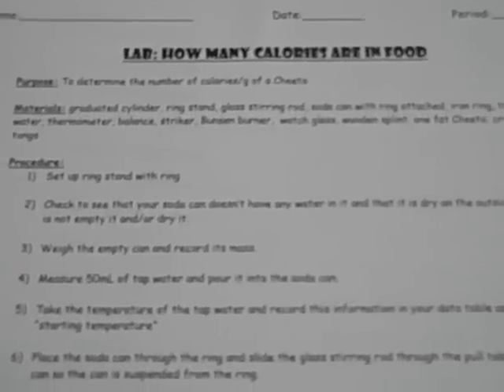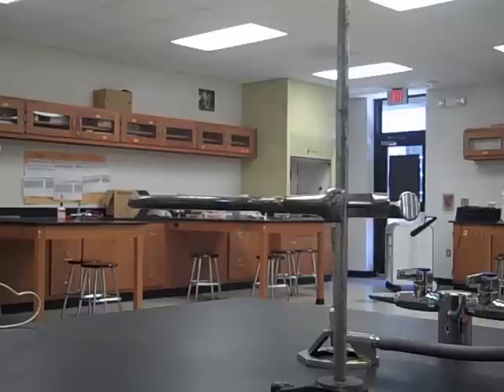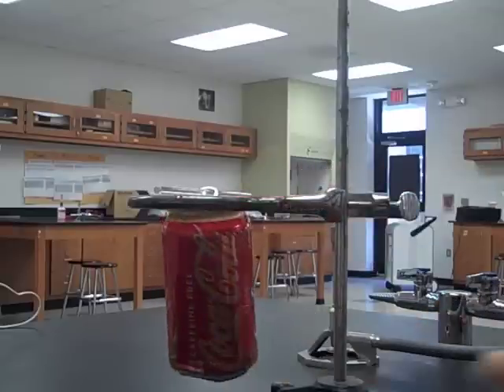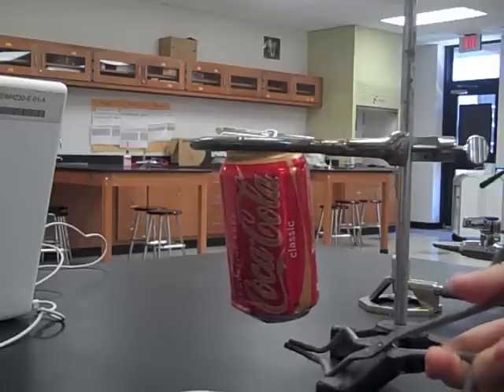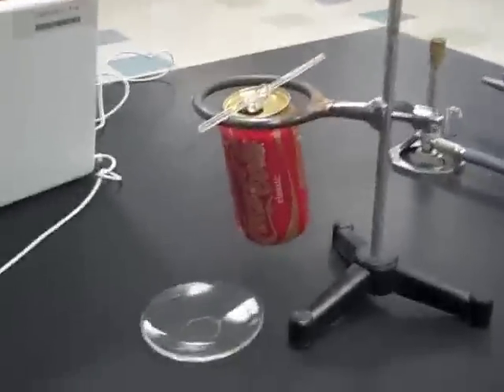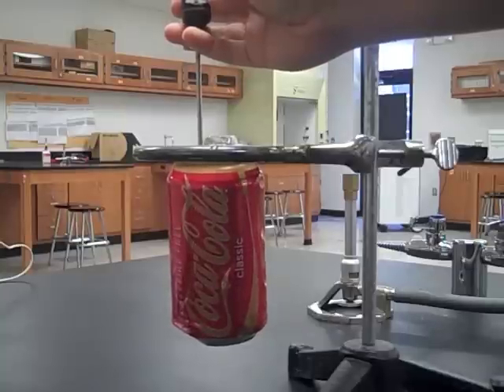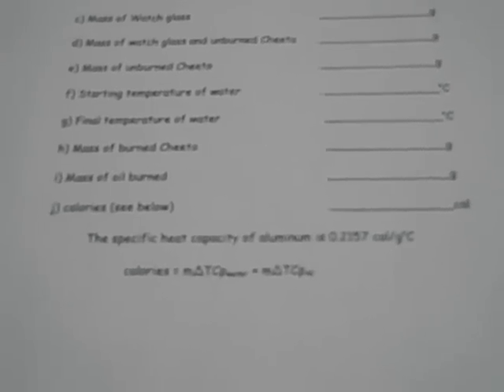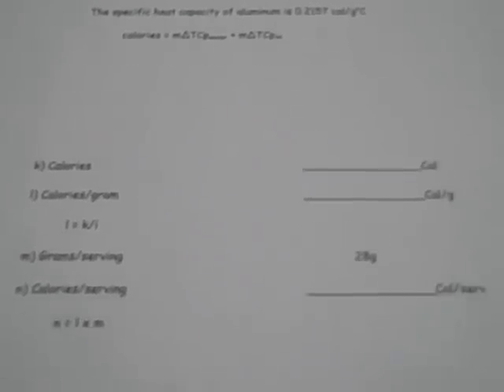PAP thermochem intro to food lab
This is the lab intro to the lab: How many calories are in food, in which food is burned to determine the amount of calories in it.